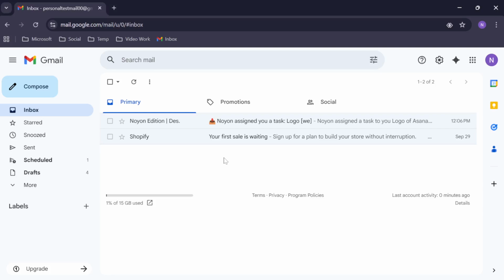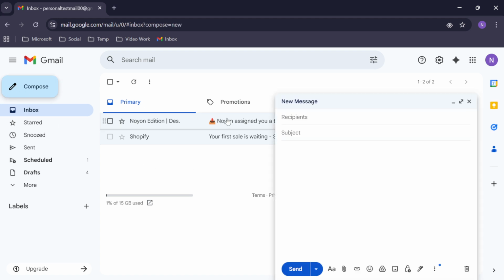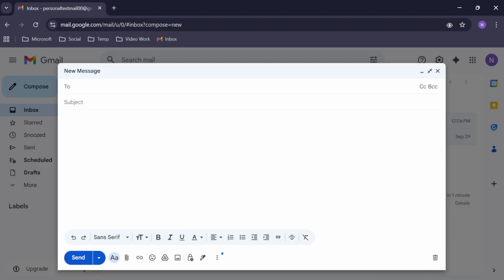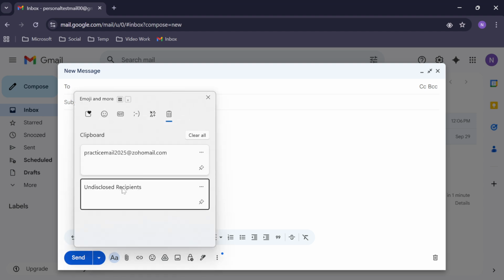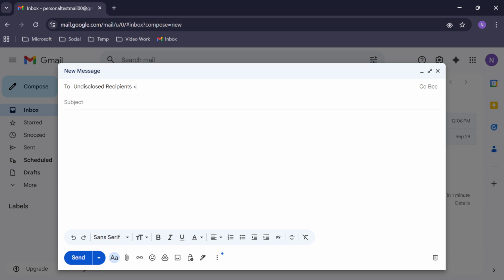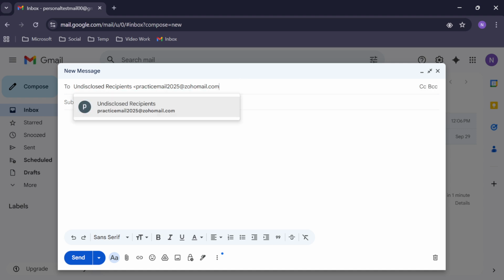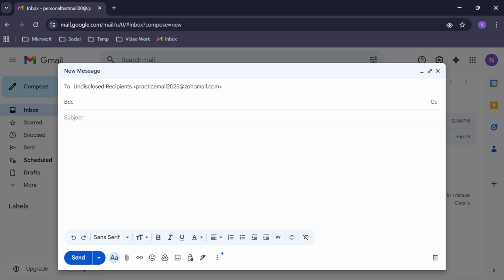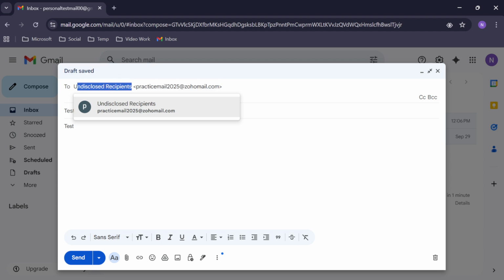How To Send an Email To Undisclosed Recipients From Gmail - 2025 (NEW METHOD)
How To Send an Email To Undisclosed Recipients From Gmail
In this video, we show you how to send an email to undisclosed recipients from Gmail easily and securely. Learn step-by-step methods to keep your recipients’ email addresses private using Gmail’s BCC feature.